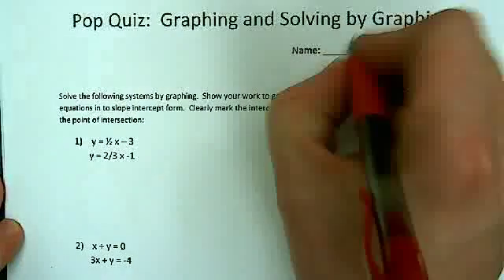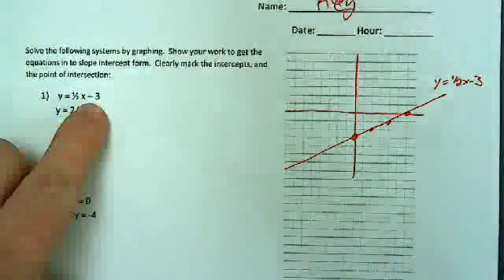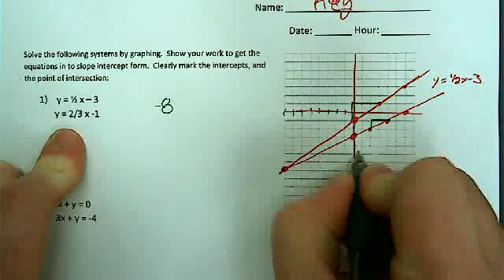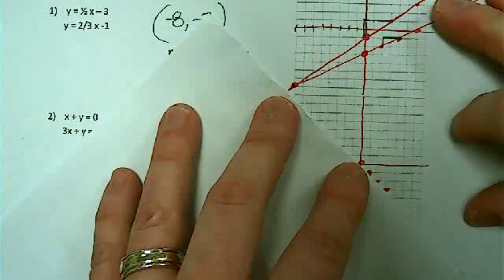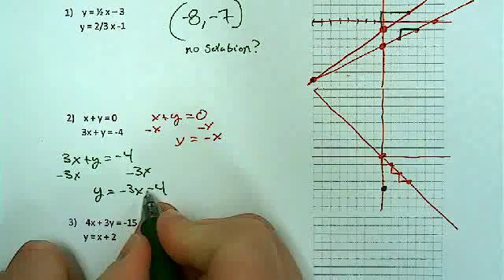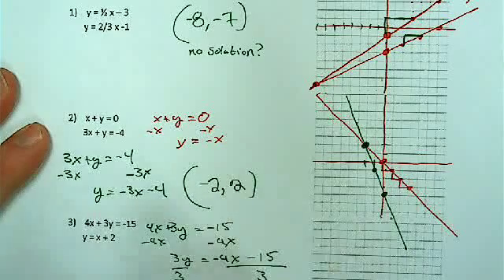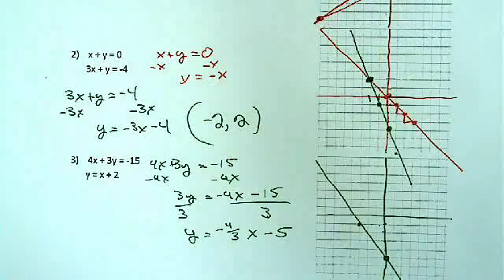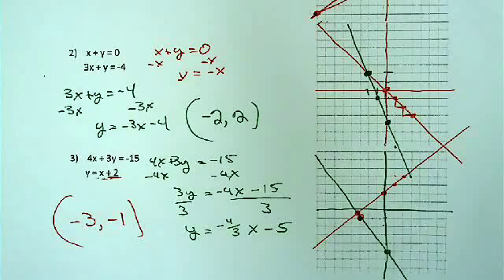Alg 6-1 Pop Quiz Key